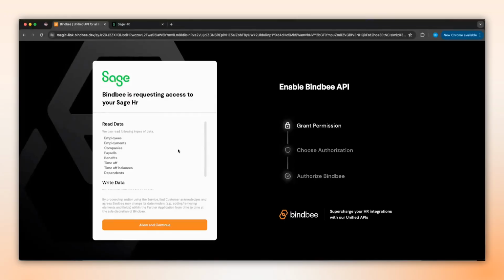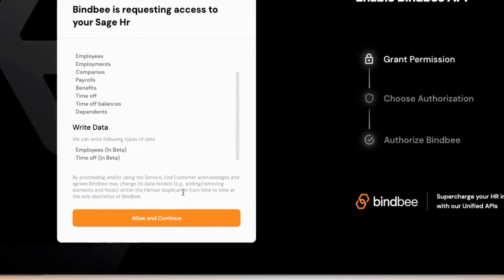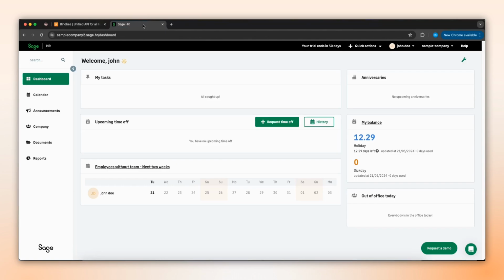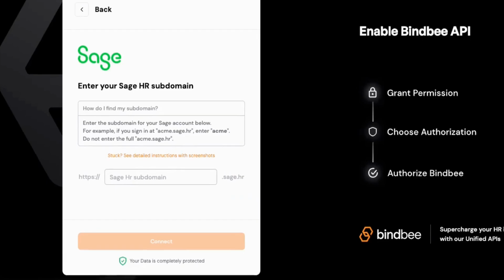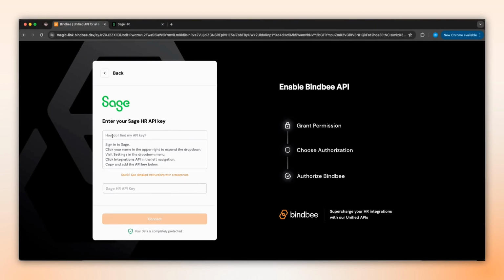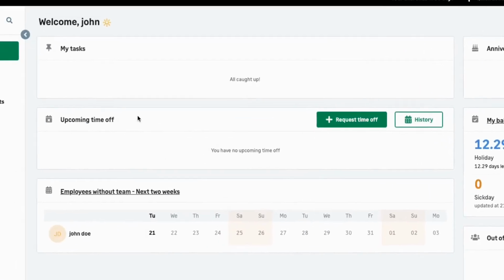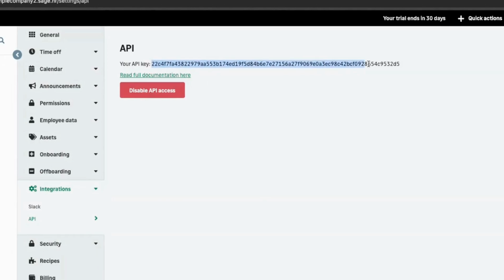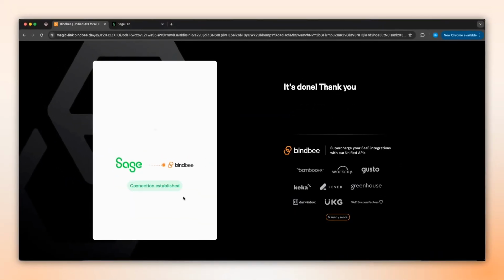Generate Your Sage HR API Key in Minutes – Powered by Bindbee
Simplify your Sage HR integration process with Bindbee, your trusted unified API for HR & ATS! This step-by-step tutorial will guide you through generating your Sage HR API key, ensuring a smooth and efficient setup with Bindbee.

What You'll Learn:
1. Logging into your Sage HR account.
2. Navigating to the API key management section.
3. Creating and securely storing your API key for Bindbee integration.

Why Bindbee?
Bindbee makes it easy to connect with 50+ HRIS, ATS, and Payroll platforms using a single unified API. It’s the perfect tool for HR Tech companies looking to streamline integrations and focus on delivering value.